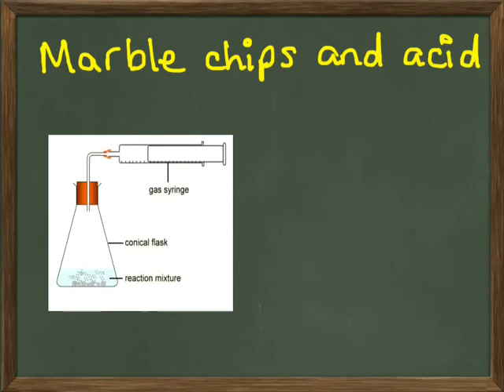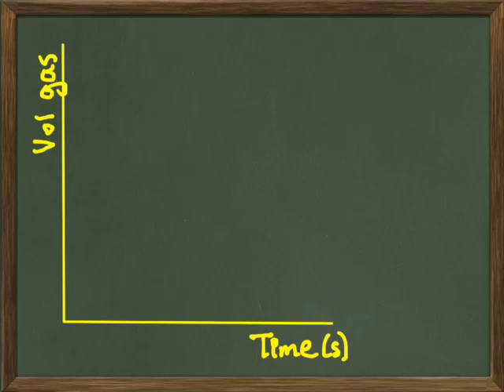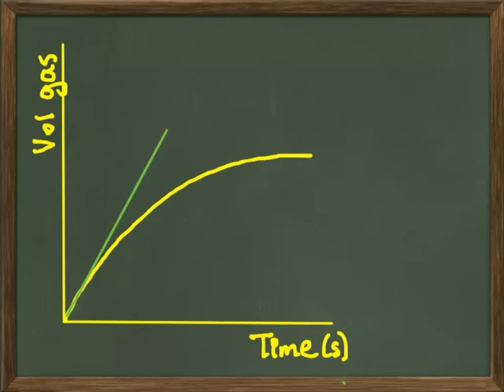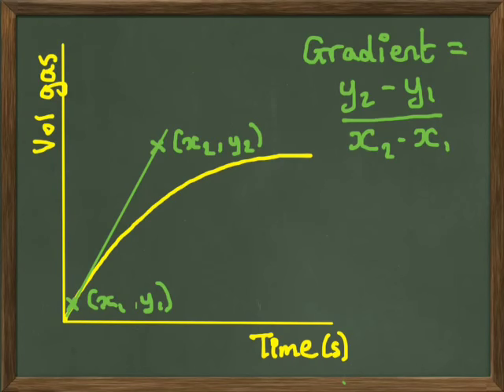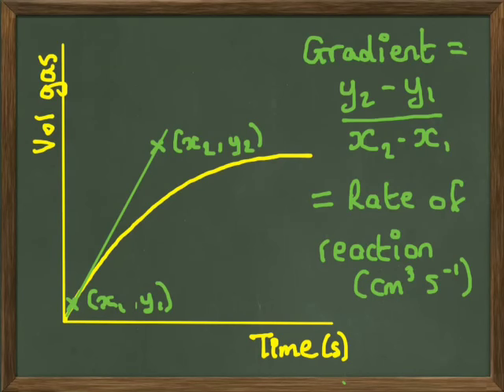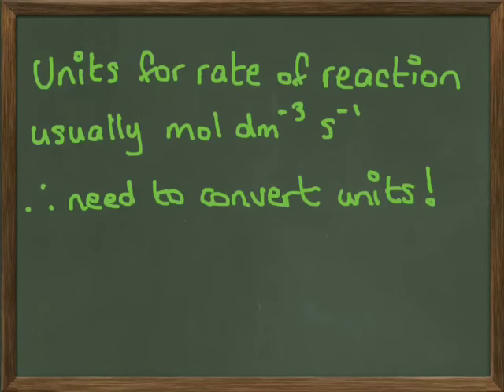CI: Calculating Rates of Reaction